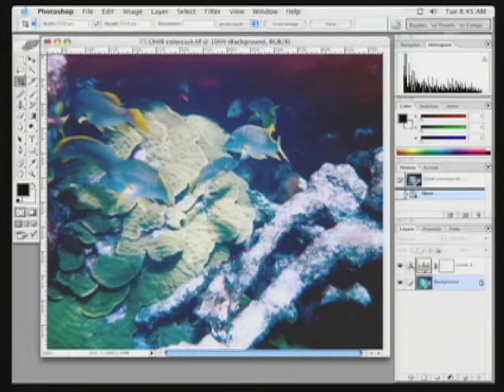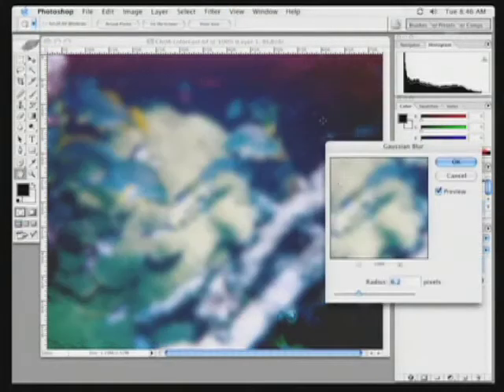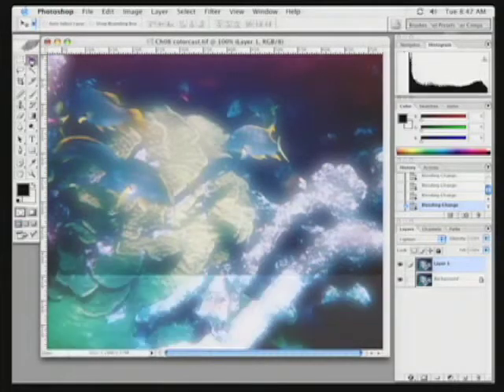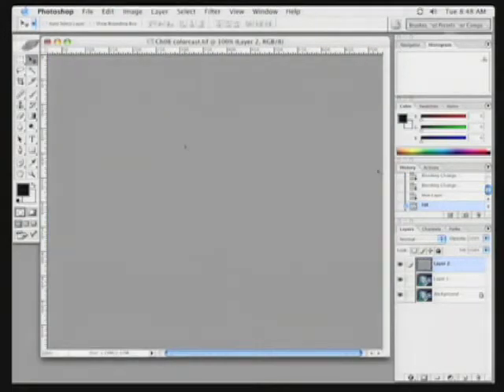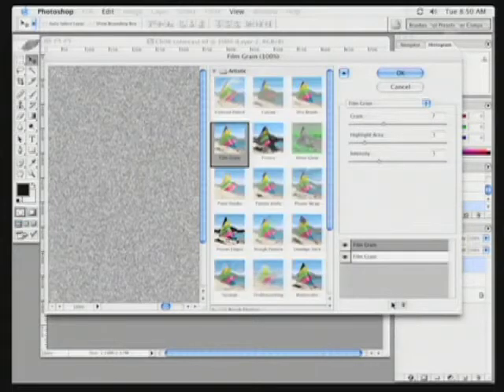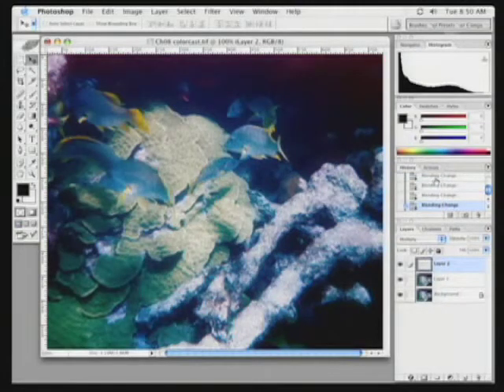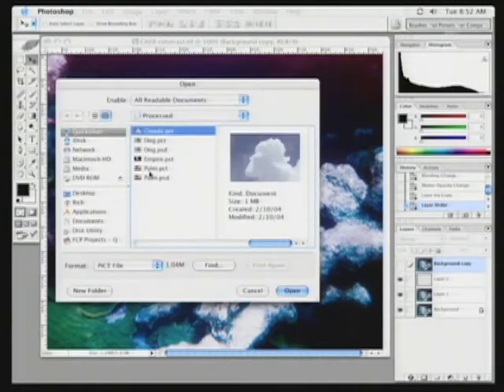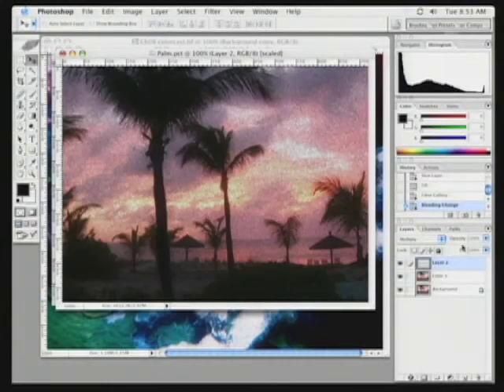Photoshop for Video: Film Look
It seems like everyone is trying to achieve the film look. In this tutorial learn how to achieve a hybrid film look using color adjustments to make the colors look like they use to look a few decades ago. Using not only grain but blurring and transfer modes gives the desired effect.